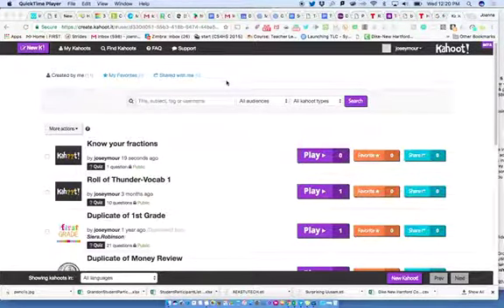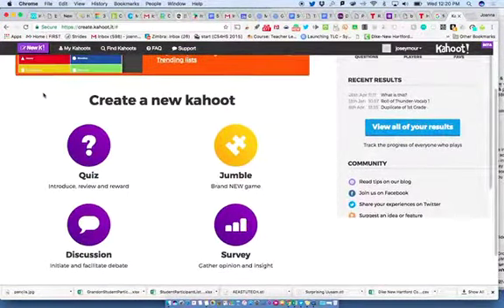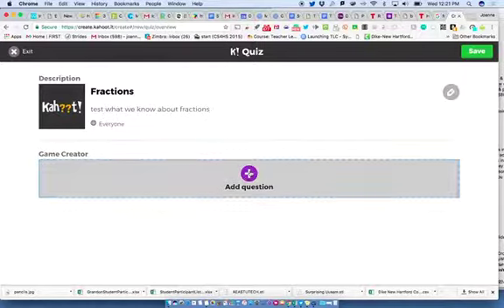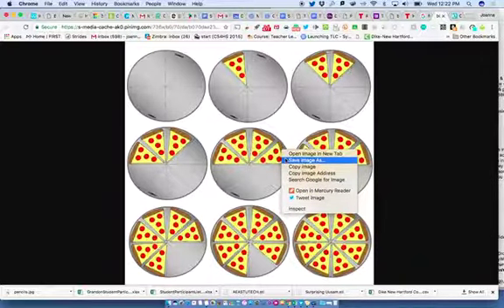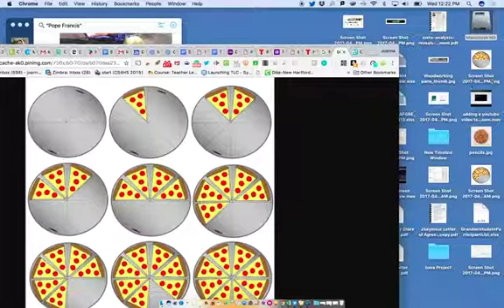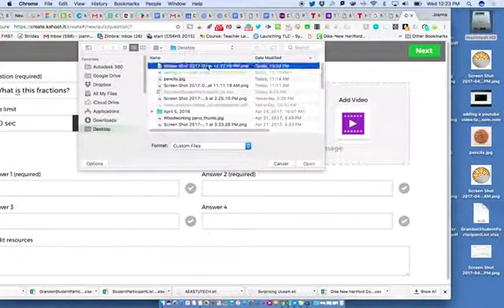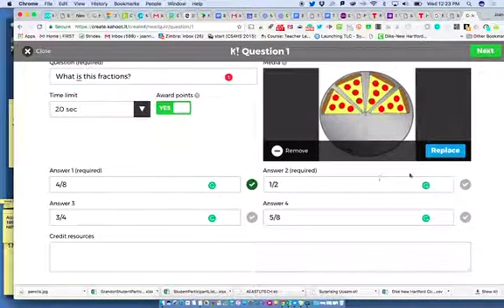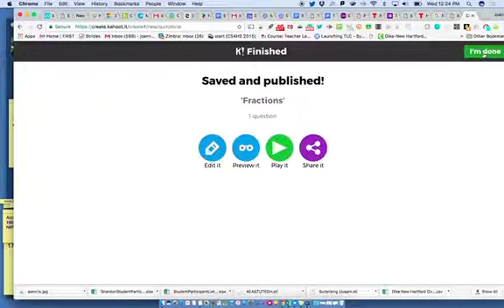Adding pictures and screenshots to Kahoot